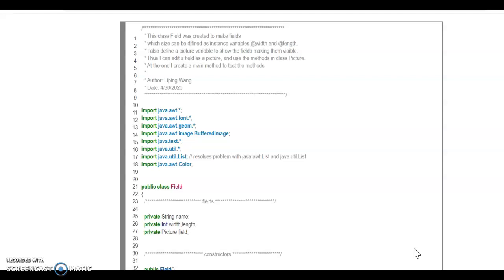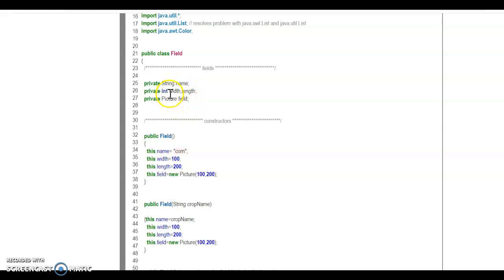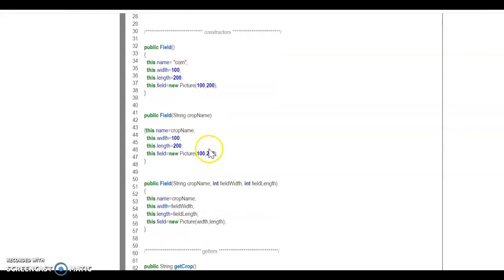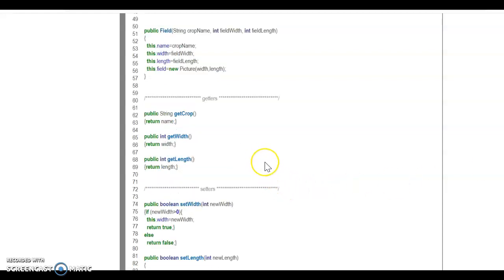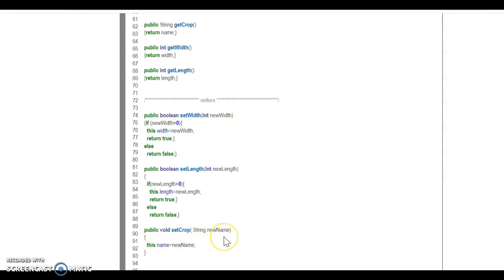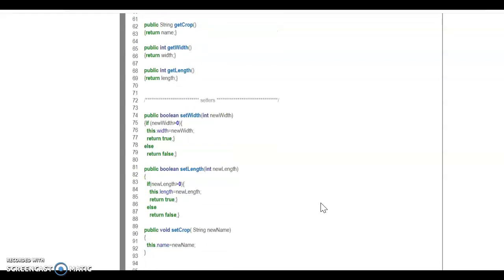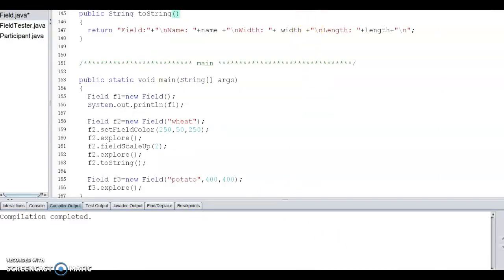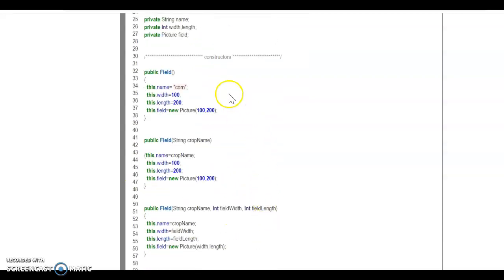create my own class